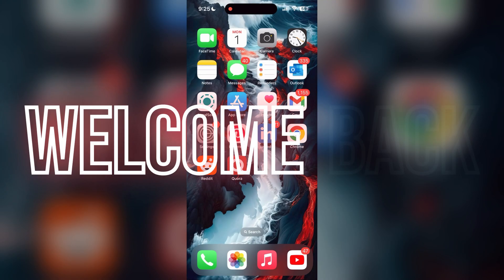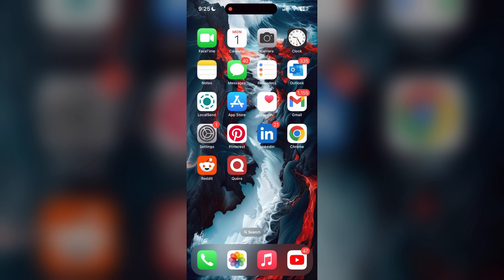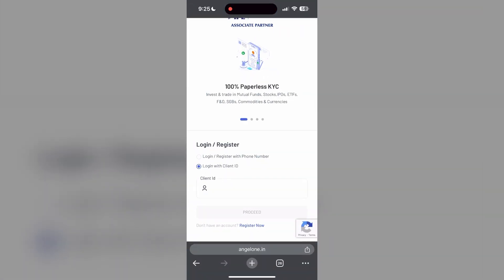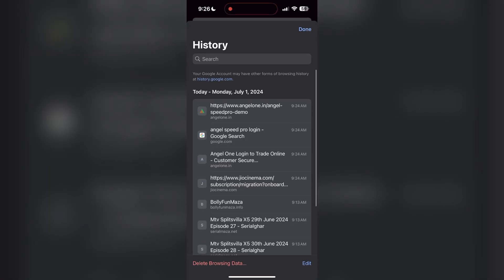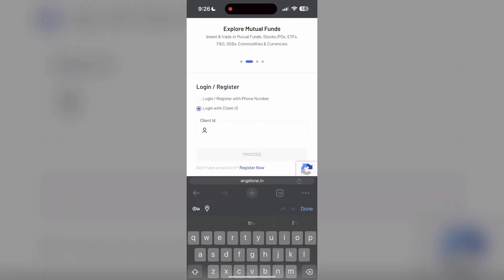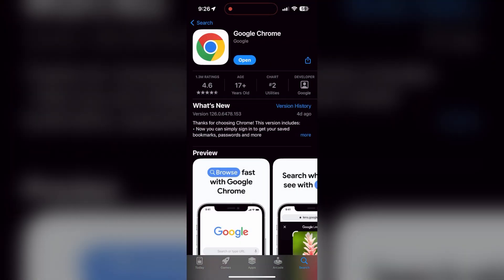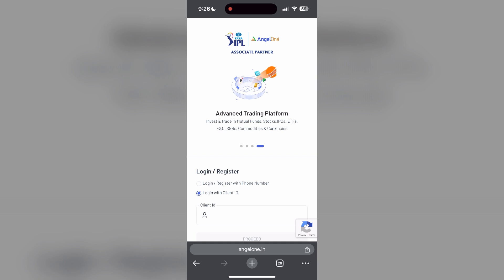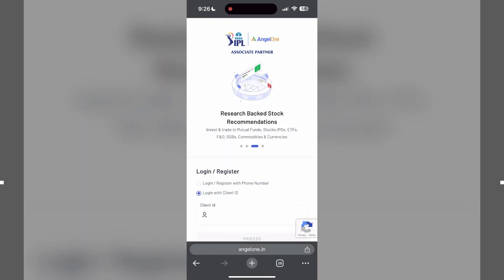How to Fix Angel Speedpro Account Login Not Working 2024?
Welcome to our guide on how to fix Angel Speedpro account login issues! If you're having trouble logging into your Angel Speedpro account, this video will help you troubleshoot and resolve the problem quickly.

In this video, we'll walk you through several troubleshooting steps to resolve login issues with your Angel Speedpro account. Follow along as we cover common problems such as incorrect login credentials, account lockouts, password reset issues, and browser compatibility problems.

Let's get started and ensure you can log into your Angel Speedpro account without any hassle!